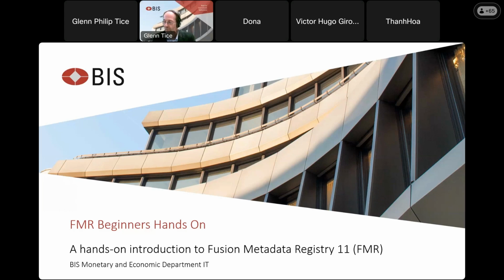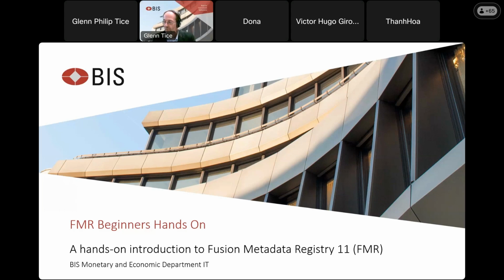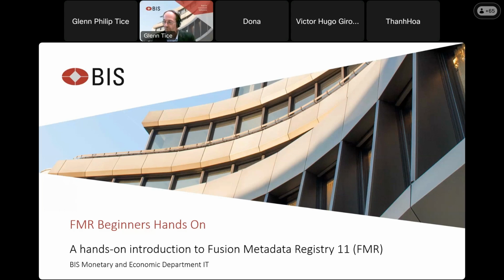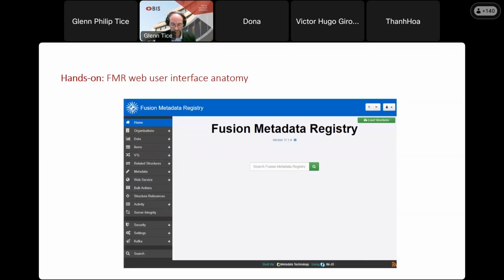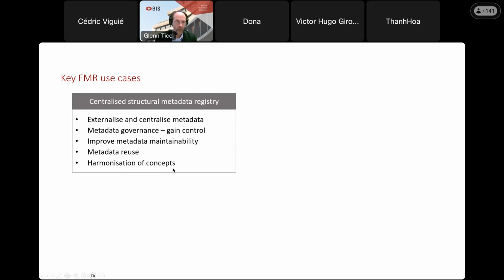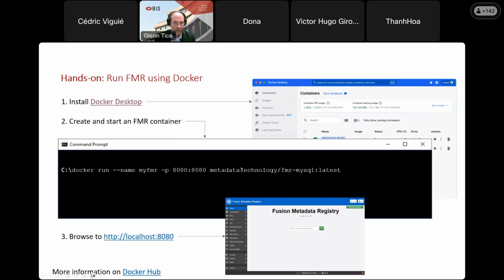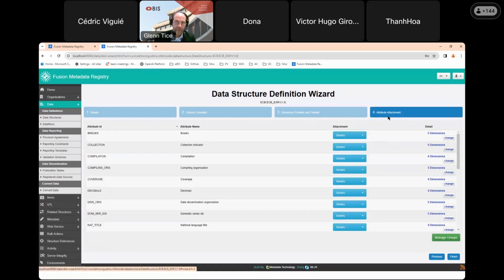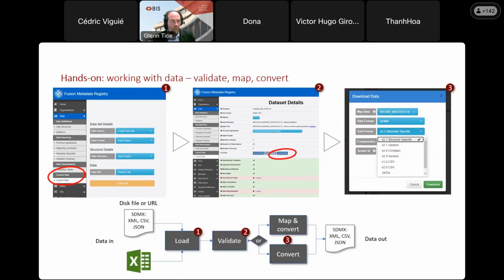Fusion Metadata Registry (FMR) Beginners Hands On (webinar recording)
Fusion Metadata Registry (FMR) is the free to use SDMX structural metadata registry from the BIS supporting EDI, SDMX 2.0, 2.1 and 3.0. FMR enables official statistics organisations to externalise, centralise and control all SDMX structures including Codelists, Concepts and DSDs with the benefits of maintainability, re-use, standardisation, harmonisation and improved metadata and data governance. FMR provides the foundation for metadata governance and metadata driven systems.

While metadata management is its main purpose, FMR additionally provides some useful SDMX data processing functions including converting between transmission formats and transforming datasets to different structures. It also provides a service for validating SDMX data.

The webinar recording is for statisticians, data engineers, IT specialists and anyone involved in collecting, reporting or processing SDMX data.

Topics Covered:
- What is Fusion Metadata Registry
- Installation using Docker
- Maintaining the SDMX structures with the web user interface
- Working with data: validate, convert, map
- Using the SDMX REST API: a practical validation example using ‘R’